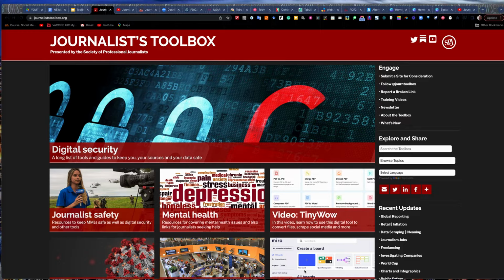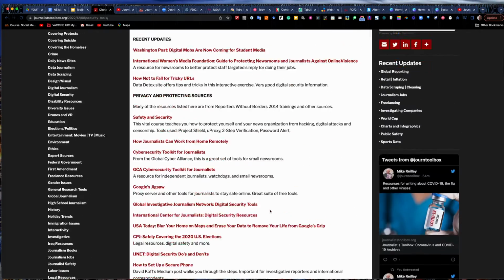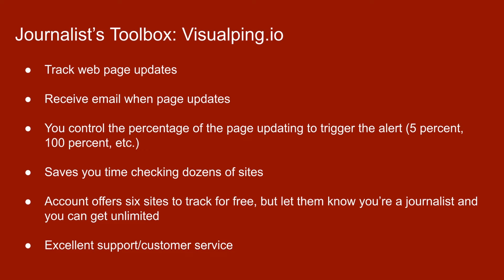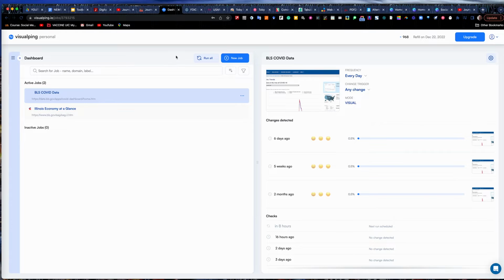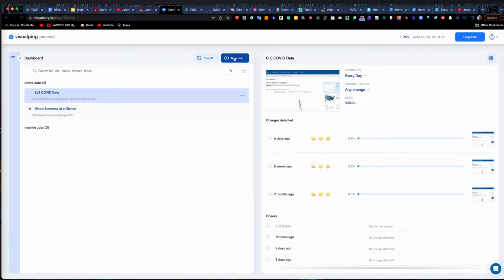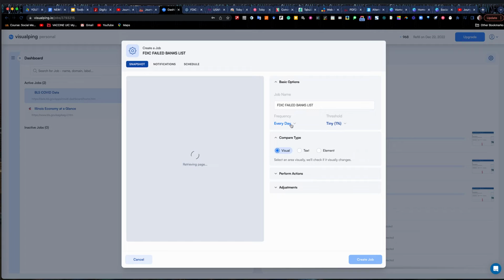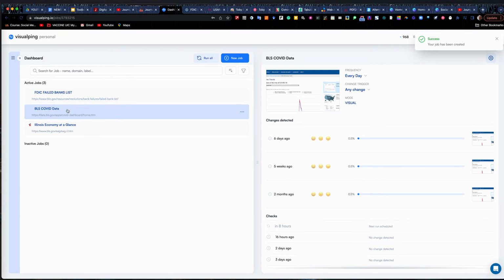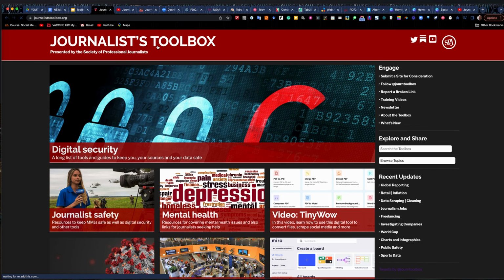Journalist's Toolbox: VisualPing.io for Tracking Website Updates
In this video, Mike Reilley shows you how to track updates on websites using the AI-driven tool Visualping.io